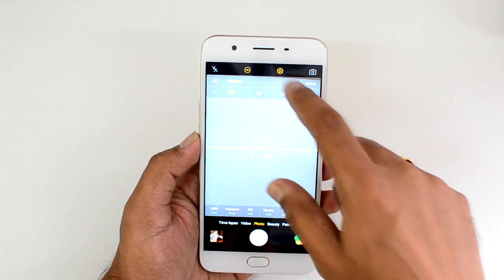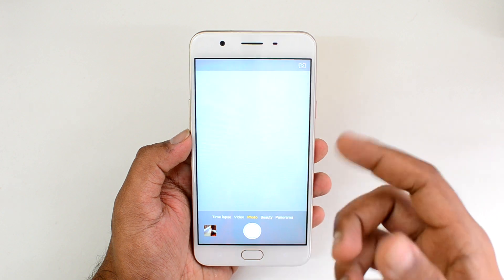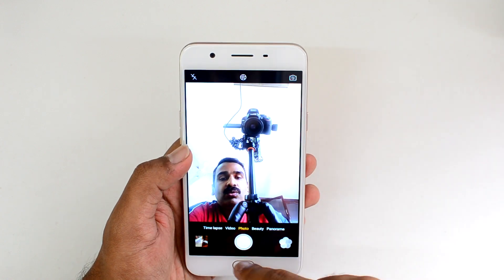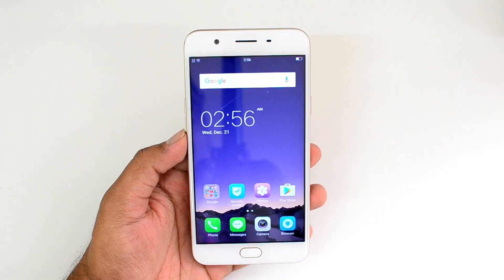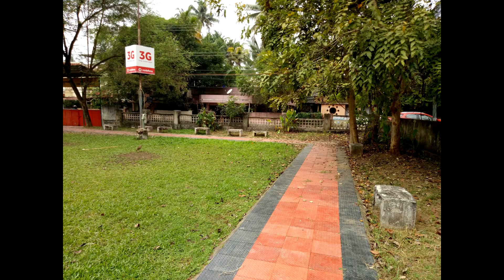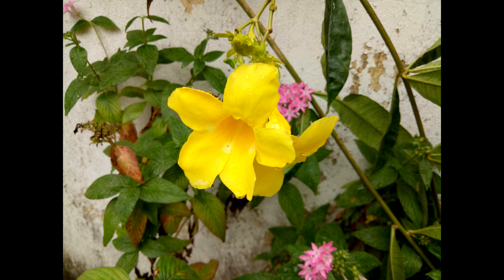Oppo F1s Camera Review - Selfie Expert (with Camera Samples)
Oppo F1s comes with a 13MP rear camera with f/2.2 aperture and LED flash and a front facing 16MP camera with f/2.0. Here is teh detailed camera review of the device along with camera samples taken with rear and front selfie expert camera.